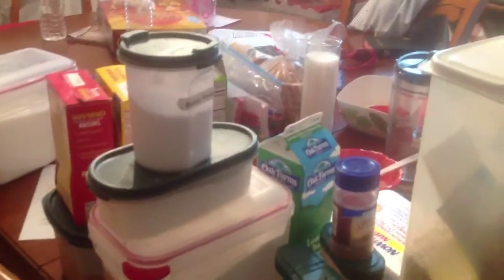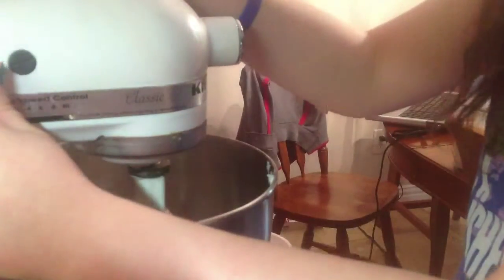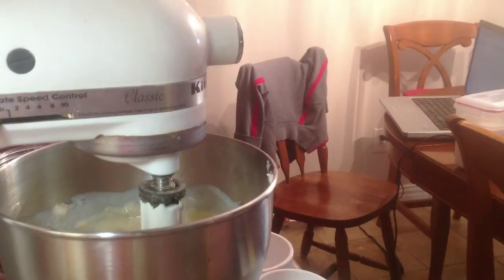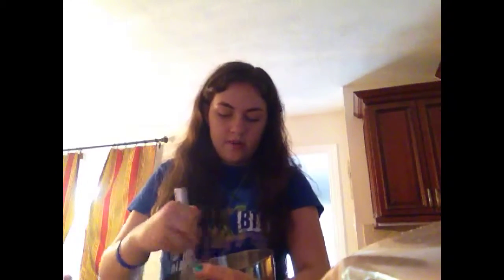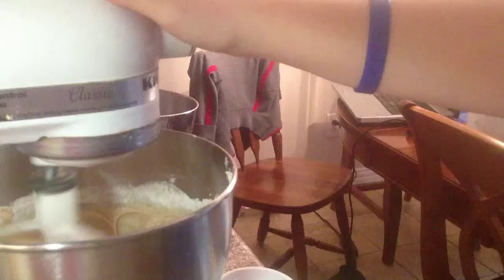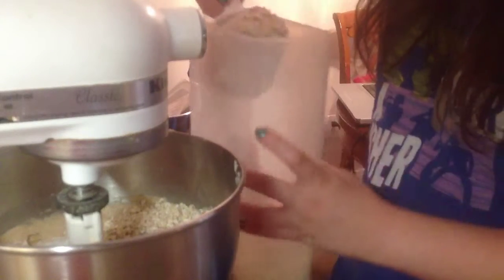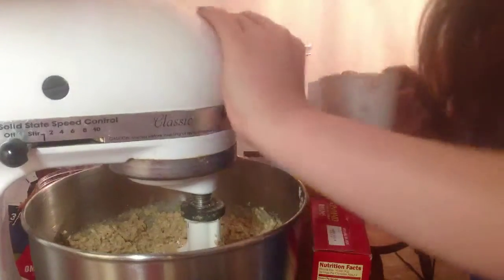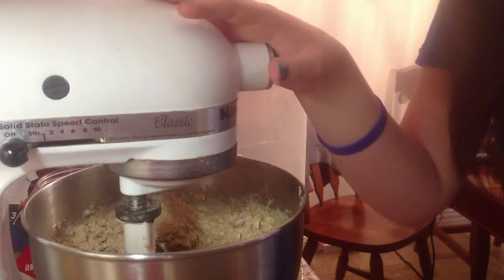OATMEAL RAISIN COOKIE RECIPE FOR MOM :D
I know this isn't like an actual video, but those will be back tomorrow/next week, I promise! :) Also I made this like, two weeks ago, so if the dates/content is a little wonky, that's why. :P

THE ACTUAL RECIPE!! :D

Ingredients (Not necessarily in their proper order..)
1 cup of shortening (It's old recipe, you can try butter if you want)
1 1/2 cups packed brown sugar
2 eggs
1 cup of buttermilk
1 3/4 cup of flour
1 tsp. baking soda
1 tsp. baking powder
1 tsp. salt
1 tsp cinnamon
1 tsp. nutmeg
1 cup of raisins
3 cups of rolled oats
OPTIONAL: 1/2 cup chopped walnuts

STEP 1: Preheat oven to 400 degrees Fahrenheit
STEP 2: Combine shortening, brown sugar, and two eggs in bowl. mix together until creamy (There will still be chunks of shortening), then add in the buttermilk.
STEP 3: Mix together dry ingredients (Everything except the oats and raisins), and whisk until it looks sifted and smells of spices and yumminess.
STEP 4: Gradually add the dry ingredients to the buttermilk mixture in the bowl, and then stir until well combined (You may need to scrape the sides of the bowl)
STEP 5: Stir in the oats, then the raisins, and if you choose to add nuts, those too.
STEP 6: Place by rounded teaspoonful onto a greased cookie sheet. Bake for 8-10 minutes, or until golden around the edges